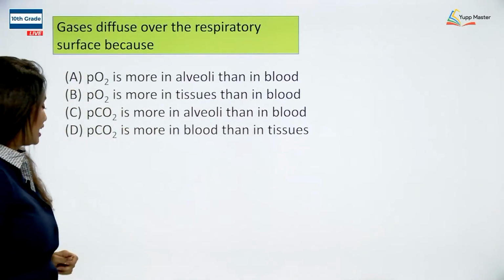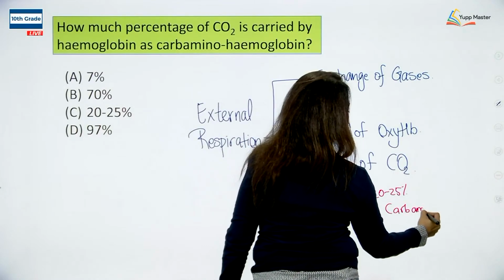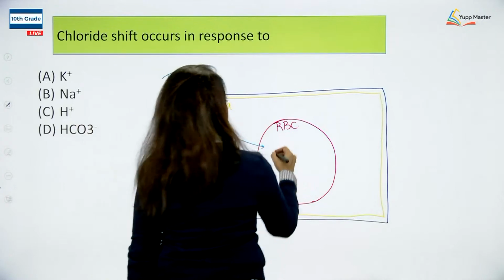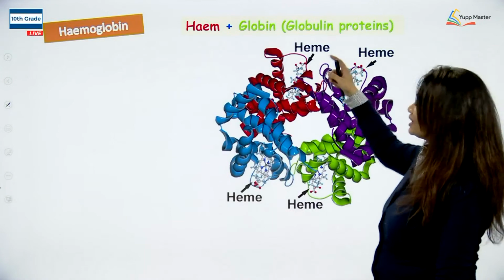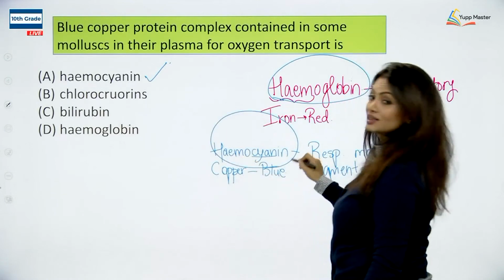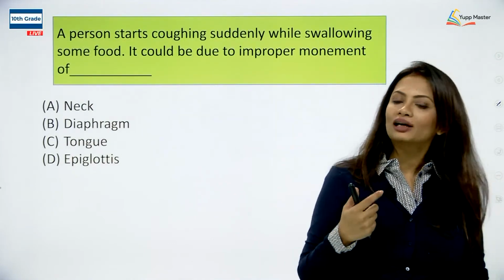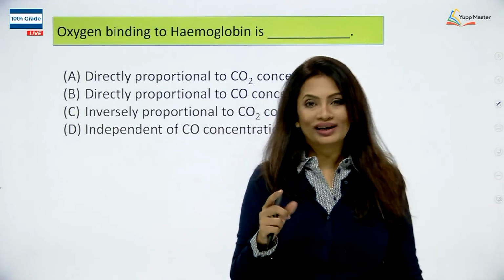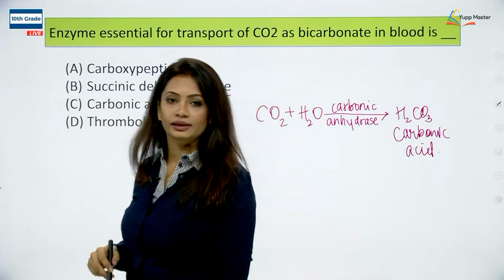Respiration | Objective Questions Discussions | Class 10 | Biology | Dr. Sindur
Watch Dr. Sindur’s Live Session on Plants Respiration – Class X Biology Concept.

In this Live Session, she explains about the entire process of Plants Respiration and discusses How to solve Objective Questions on Plant Respiration.

For any queries, and doubt clarification Contact our Support Team (Available 24X7):
Check out Yupp Master, an EdTech Platform with a Revolutionary Blend of Top Rank Producing Faculty and World Leaders Streaming Technology to Prepare for Biology in the Best Way.